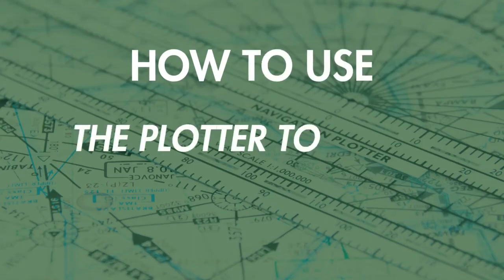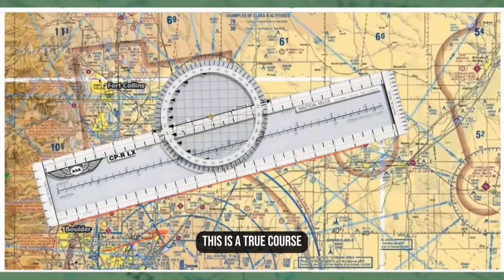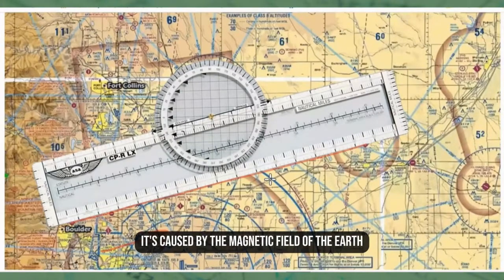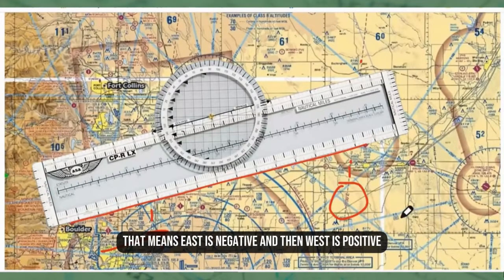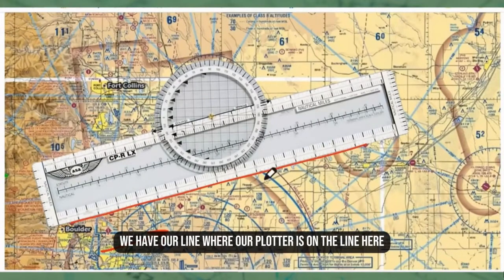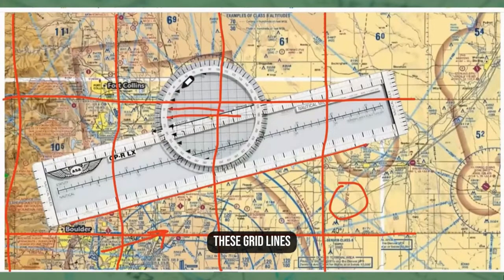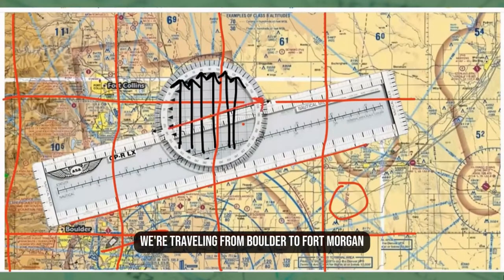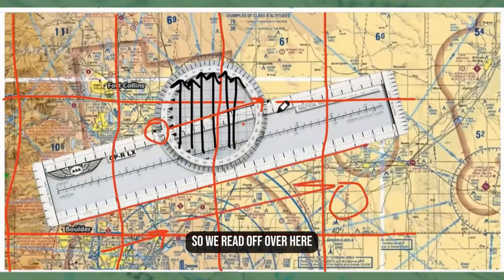Measuring Courses with your Plotter for Cross Country Flight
In this video, I show how to measure a true course using your plotter tool on an aeronautical chart.

🛫 Timestamps:
00:00 Intro
00:11 Measuring Courses with your Plotter for Cross-Country Flight